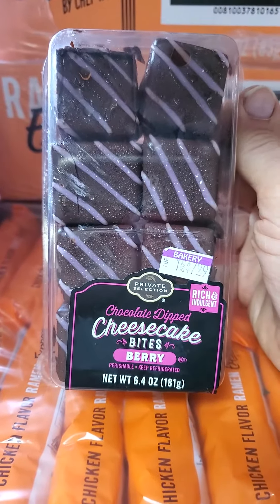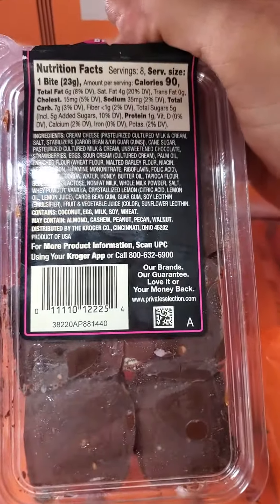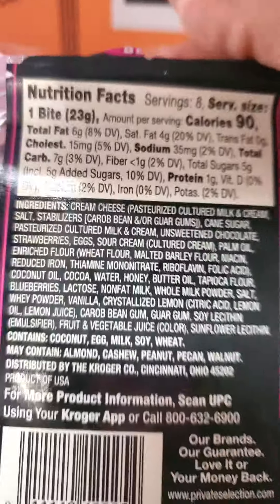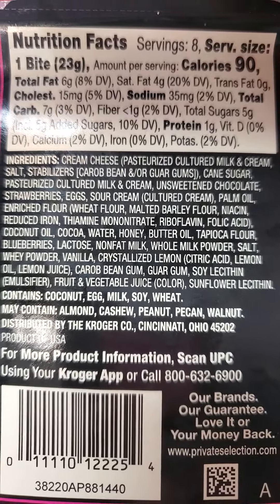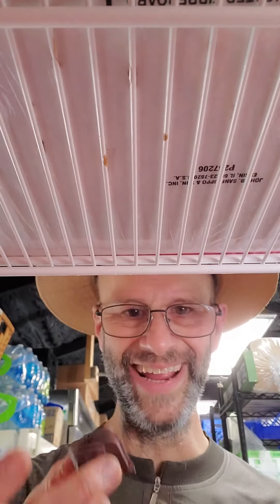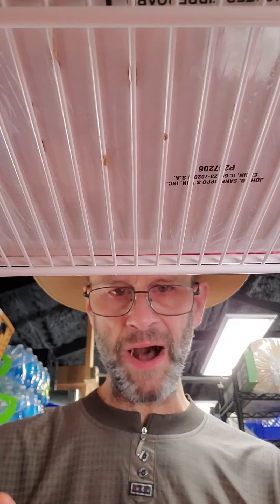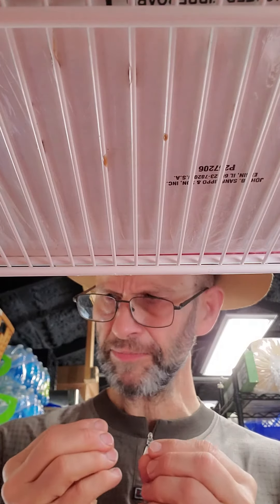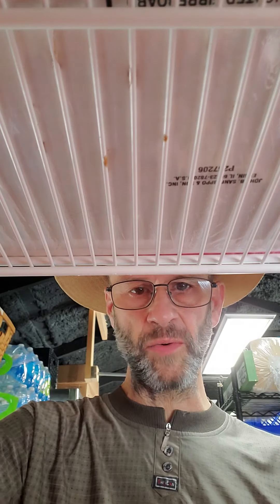Kroger's Private Selection Chocolate Dipped Berry Cheesecake Bites Review